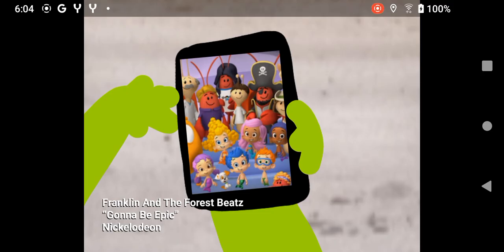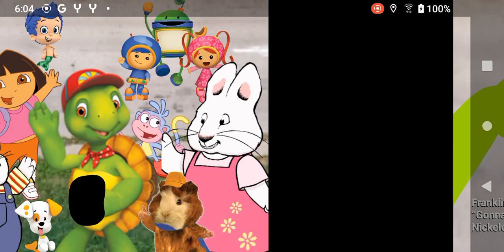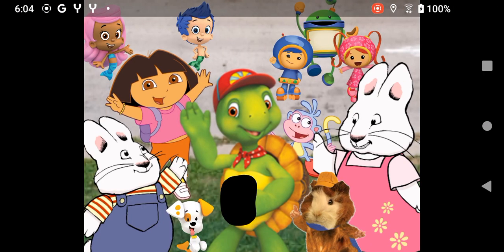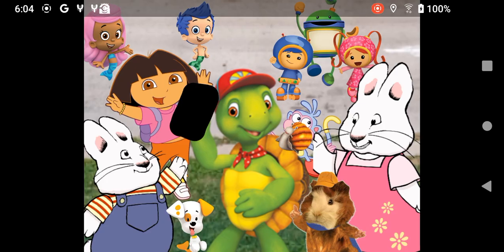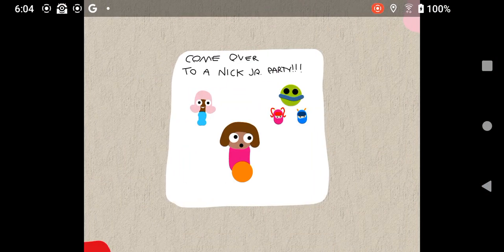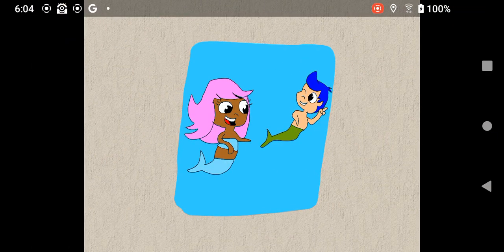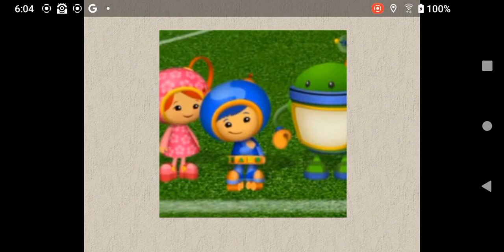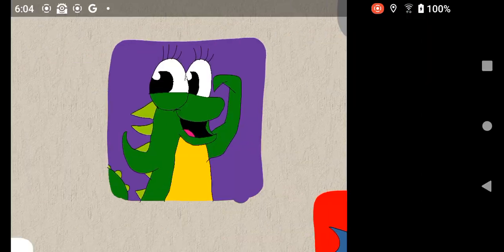Nickelodeon Mega Music Fest Franklin And The Forest Beatz Epic 2012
Nick Jr Commercial Break 2012